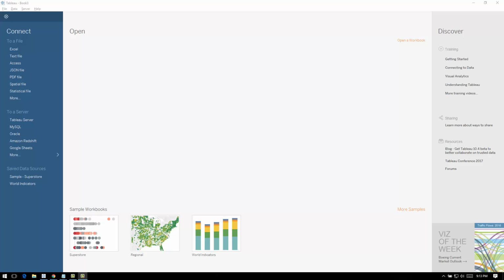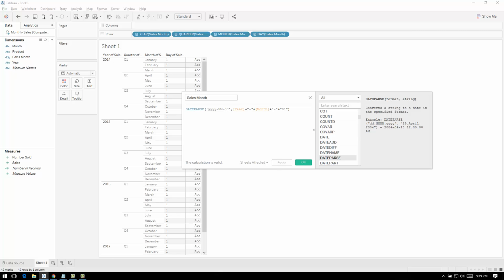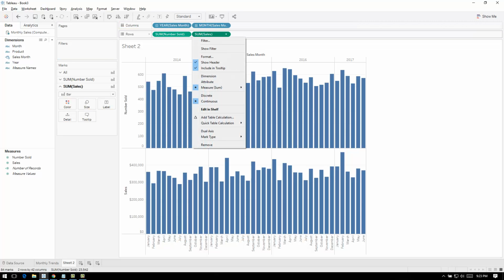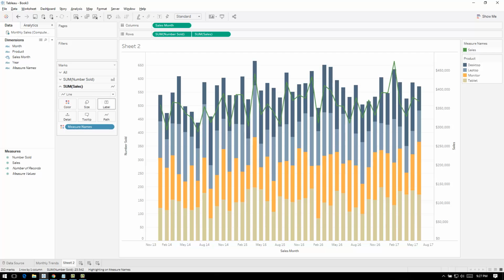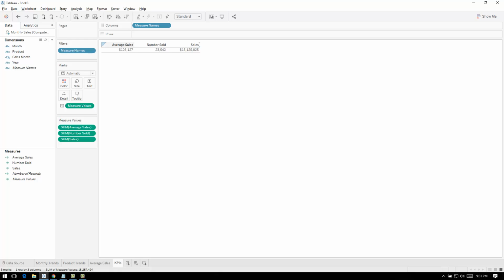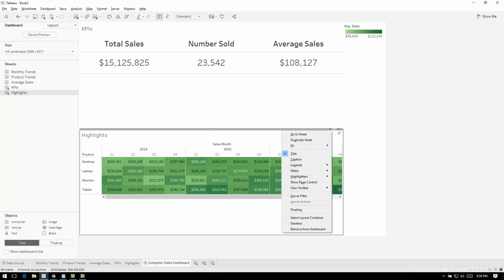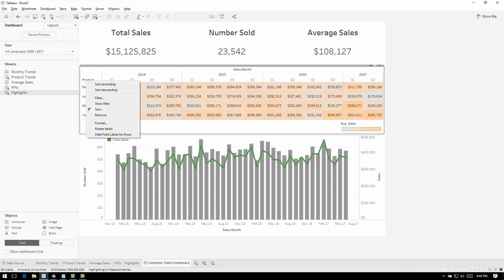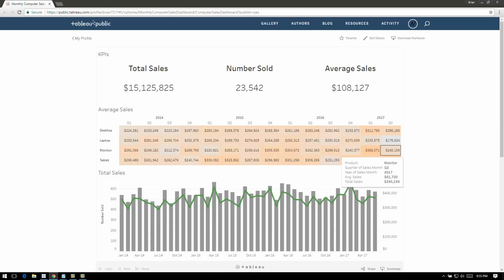5 EASY STEPS: Create a Tableau Dashboard (from scratch!)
In this video you will learn the 5 steps that you must take in order to build a Tableau Dashboard. It’s aimed at beginners, but even folks with more advanced skills might learn a tip or two. The video is in a step-by-step format so you can follow along. Questions?

Be sure to read the 1000+ word companion guide and download the bonus materials (data download, Tableau workbook, and PDF format of the guide...)

Quick links for each step for easy reference...

00:17 — Step 1: Collect your data
02:26 — Step 2: Choose or create your metrics
05:10 — Step 3: Connect the dots
19:06 — Step 4: Communicate your story
26:45 — Step 5: Collaborate with your team